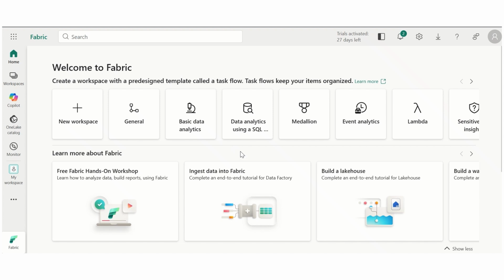Why Microsoft Fabric?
In this video, I walk you through the core problems that organizations encounter when working with data, from fragmented data pipelines and siloed storage systems, to inconsistent data models, poor data lineage, and weak governance frameworks. We also break down the real cost of maintaining these disconnected stacks, multiple service licenses, redundant data copies, and separate compute clusters.

This video lays the technical foundation for understanding exactly why Microsoft Fabric was architected the way it was, and why a unified, SaaS-based analytics platform built on OneLake is the next step for modern data engineering.